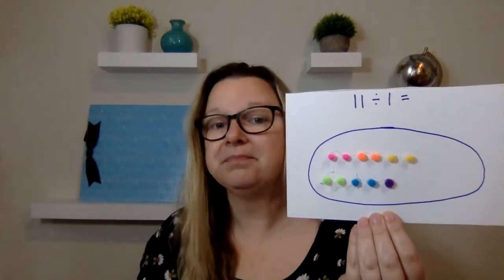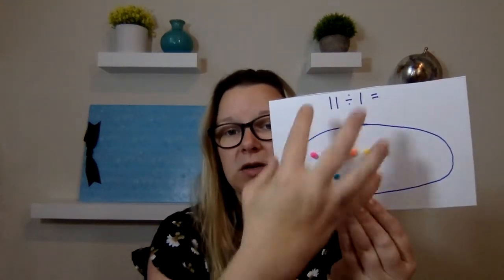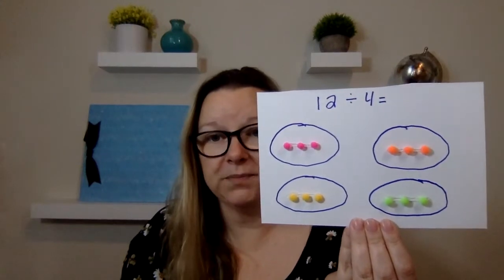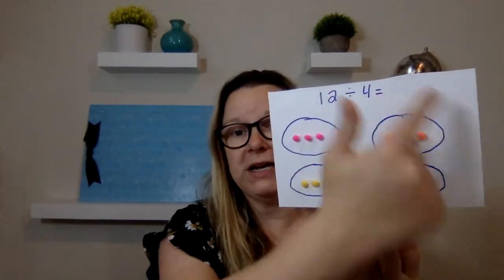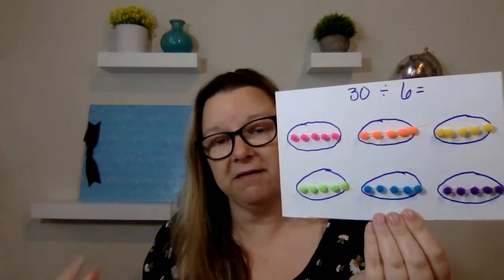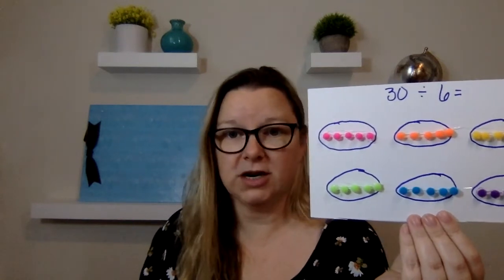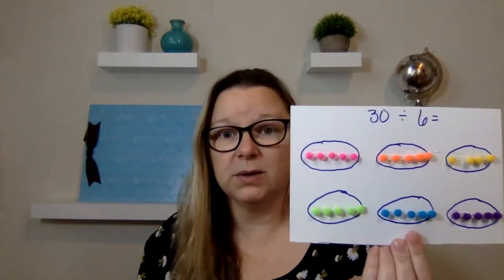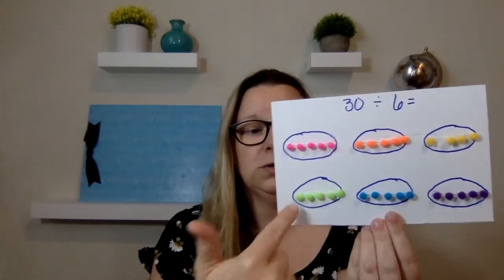Dyslexic Multi-sensory Teaching Approach | Division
In this video I show you have to make division visual and tactile. It does take sometime to make the division cards but it is worth it if your child is having a hard time memorizing their division facts or understanding division.

Multi-Sensory Mondays are use to help make learning more engaging and fun for any child but definitely helps with child who have dyslexia or a specific learning disability.

If you are ready to learn more about your child's dyslexia journey then take Where are you on your dyslexia journey quiz now
(It supports both individuals and parents)

Looking forward to connecting with you!

Kathleen